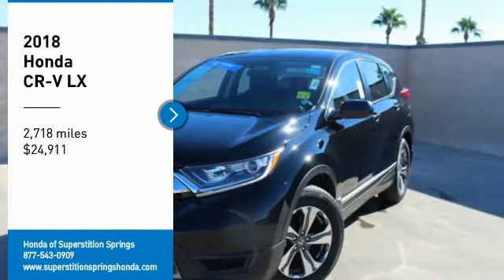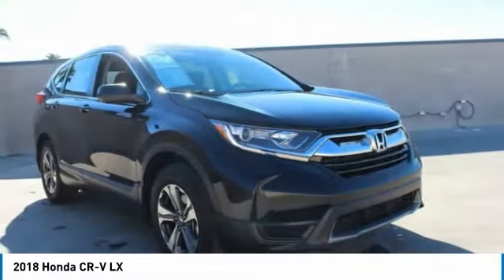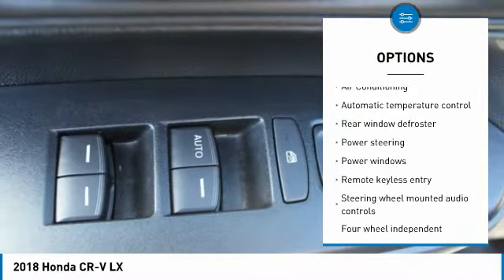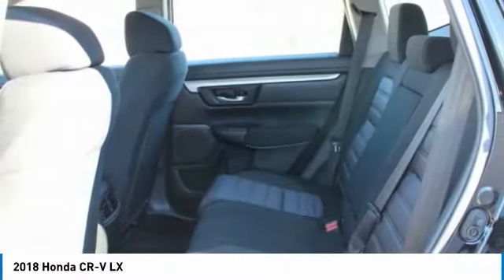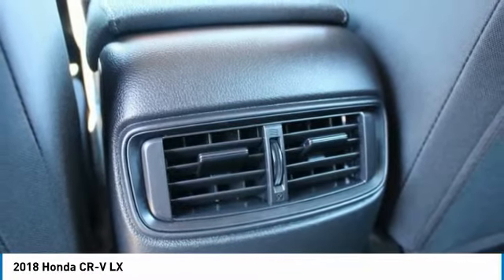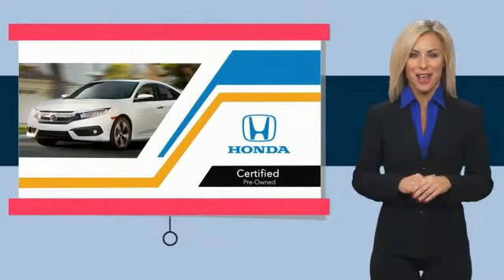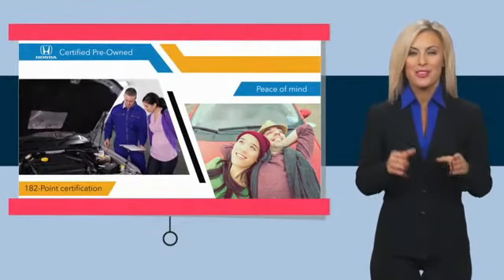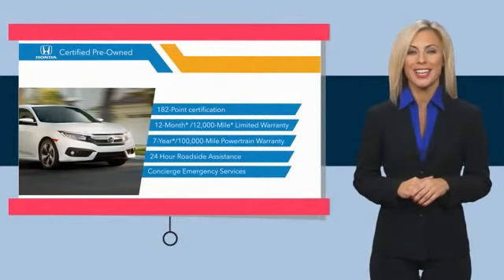2018 Honda CR-V 78643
2018 HONDA CR-V Mesa, AZ
Stock# 78643

6229 E Auto Park Dr

HONDA CERTIFIED WARRANTY APPLIES!. CARFAX One-Owner. Clean CARFAX. Awards:
* Motor Trend Automobiles of the year Certified. 32/26 Highway/City MPG** We are located in Mesa at u.S. 60 and Superstition Springs boulevard.